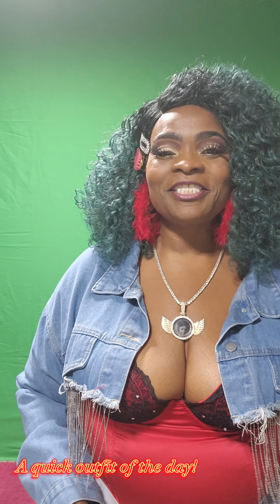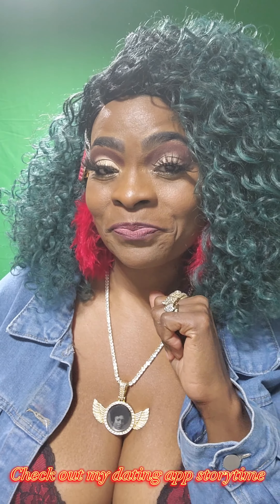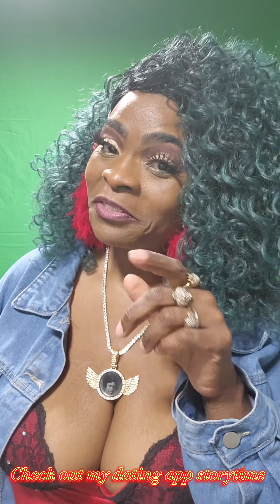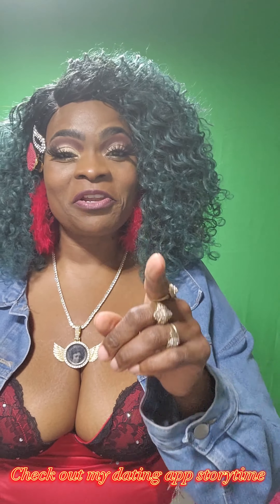A quick outfit of the day!